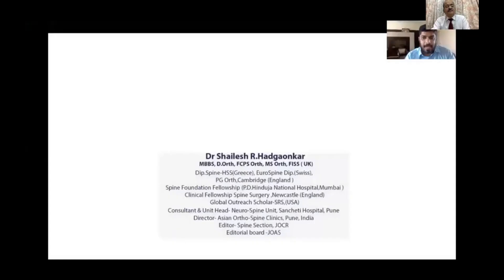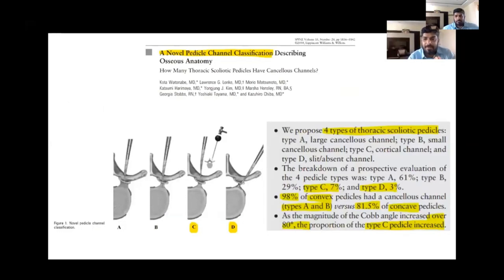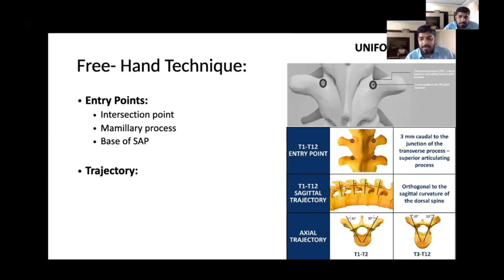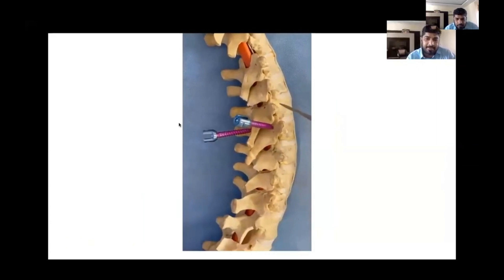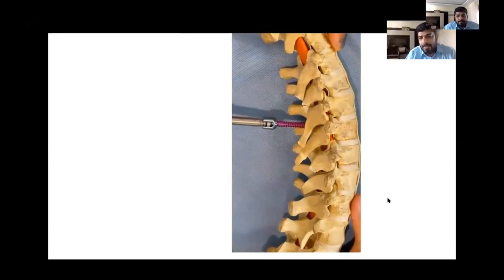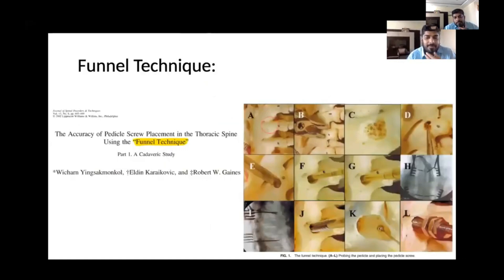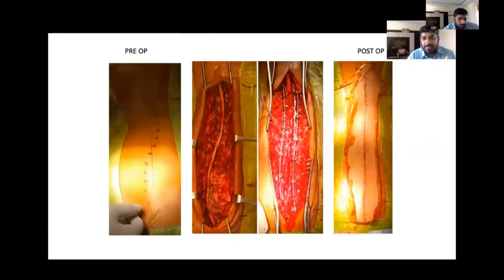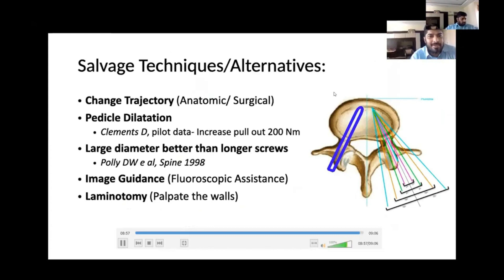Dr Shailesh R Hadgaonkar - Pedicle screw inser tion in rotated ver tebra, various techniques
President : Dr S K Srivastava
Secretary : Dr Satyen Mehta
Treasurer : Dr Amit Sharma"